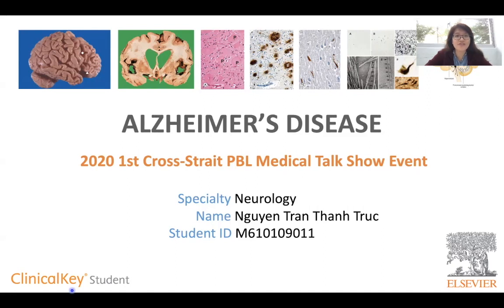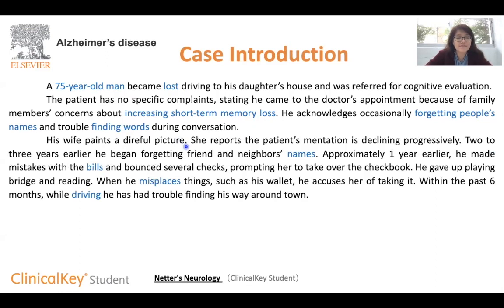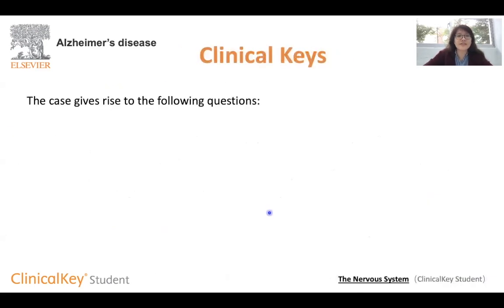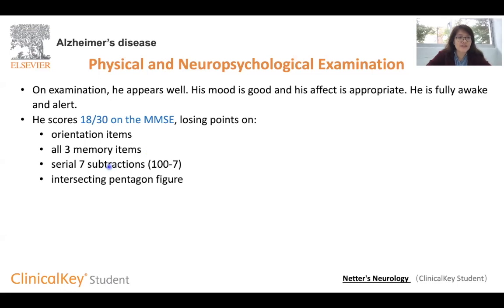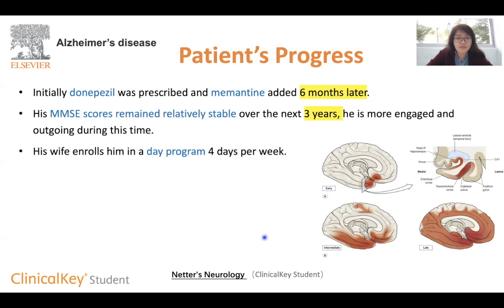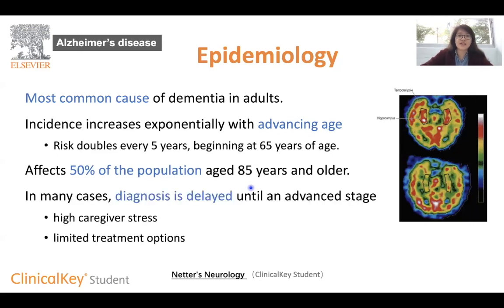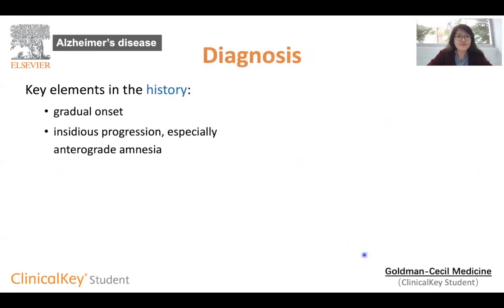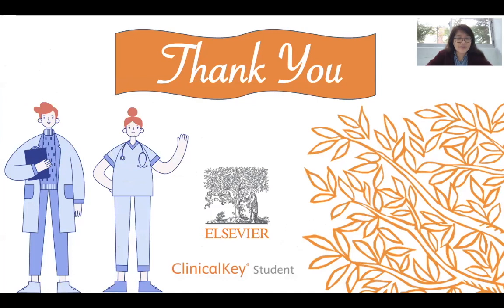神經內科_Nguyen Tran Thanh Truc_2020首屆兩岸PBL醫學脫口秀大會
2020首屆兩岸PBL醫學脫口秀大會由愛思唯爾、臺北醫學大學及上海交通大學聯合舉辦，重新定義醫學病例學習的新方式！

即日起至2020/12/28
得主不僅有千元獎金及好禮，還能把三家主辦方聯合認證證書一起帶回家！